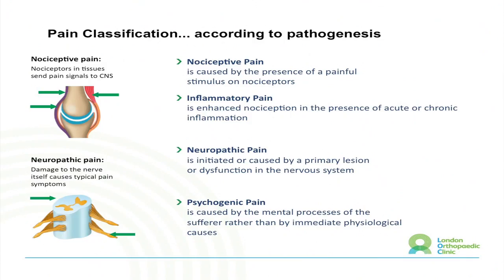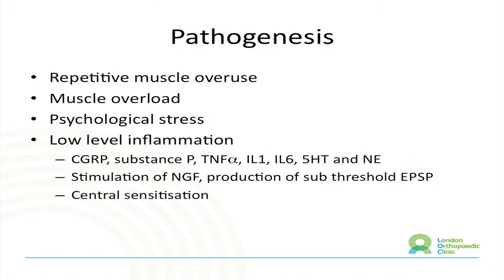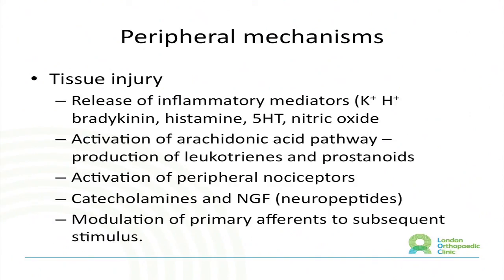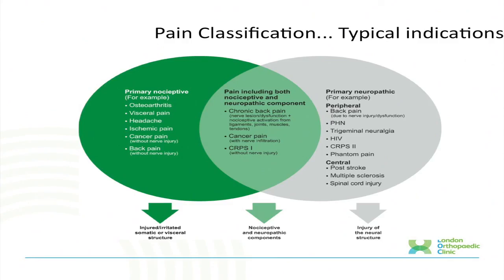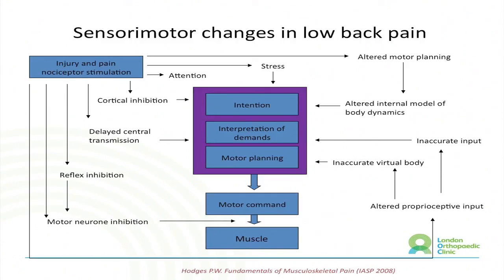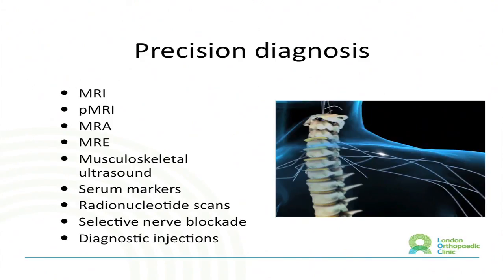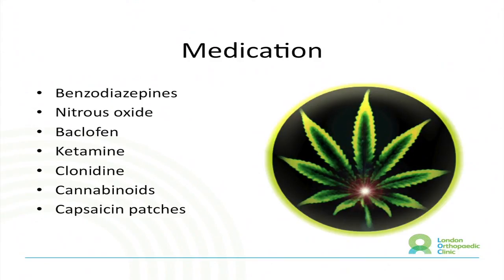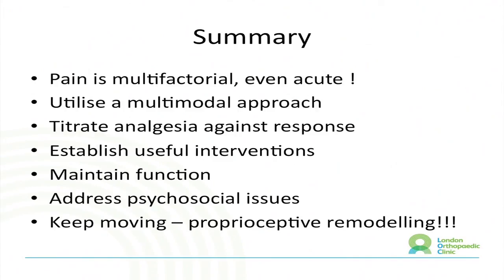Pain relief lecture - Deane Halfpenny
Pain Lecture by Dr Deane Halfpenny filmed at the London Orthopaedic clinic.